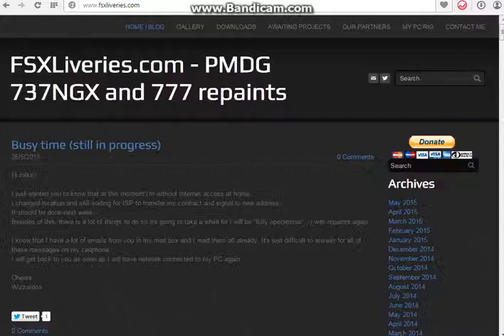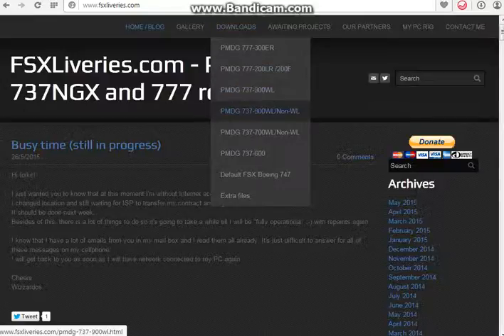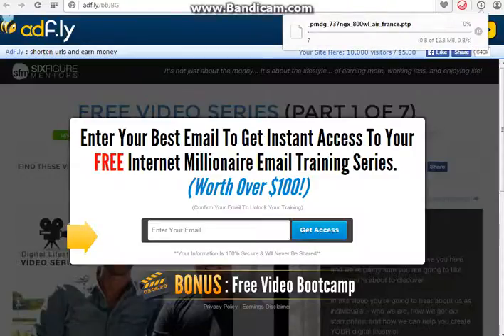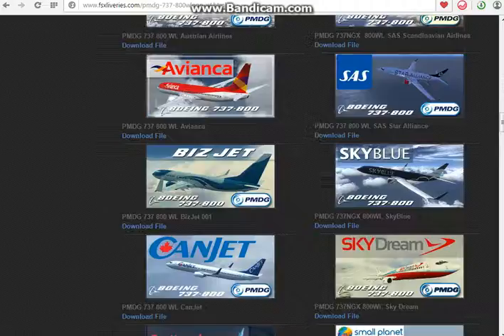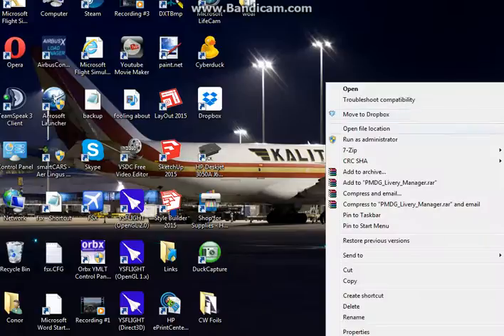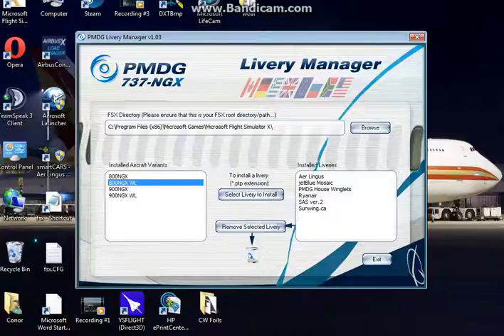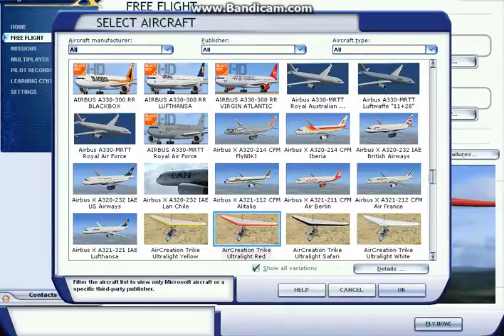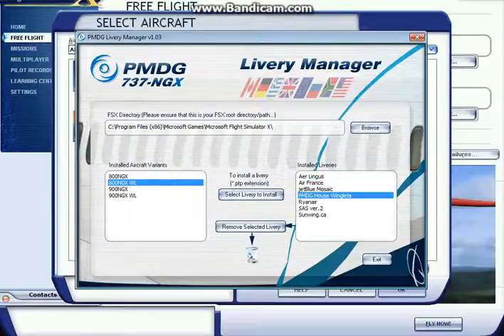Tutorial: How to install liveries for the PMDG737NGX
NOTE: This install method will work for all PMDG addons.